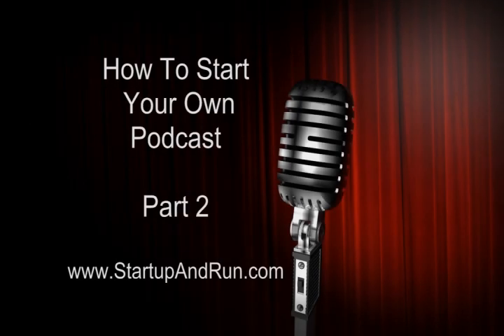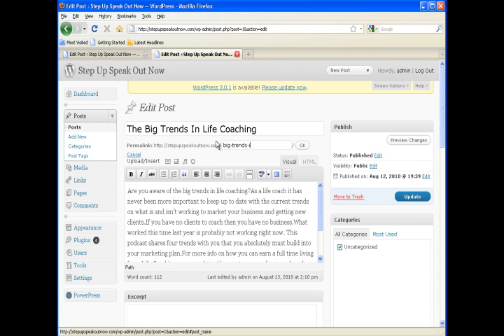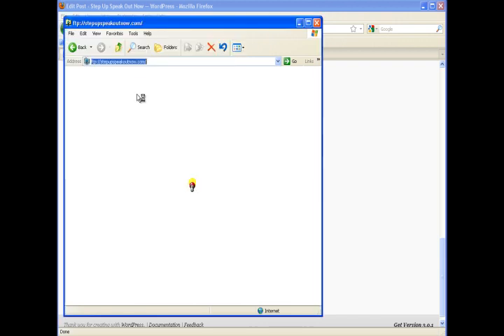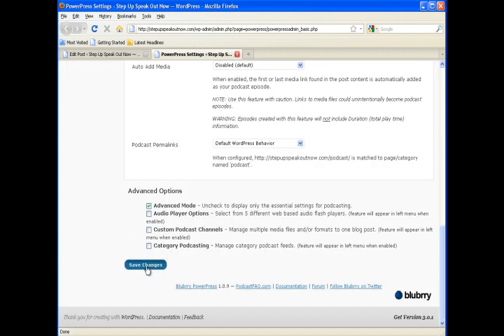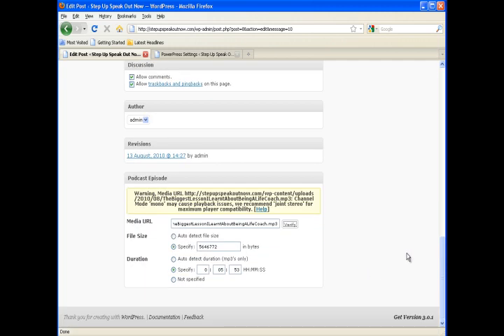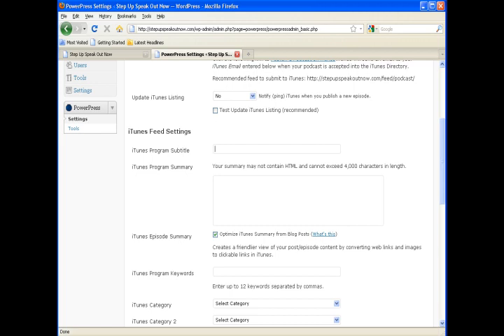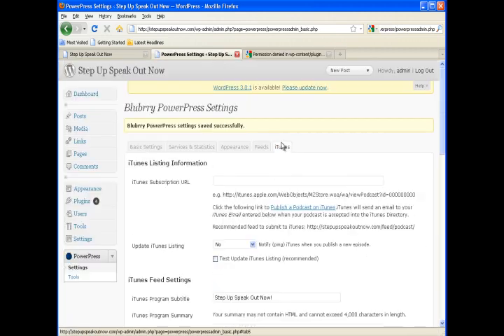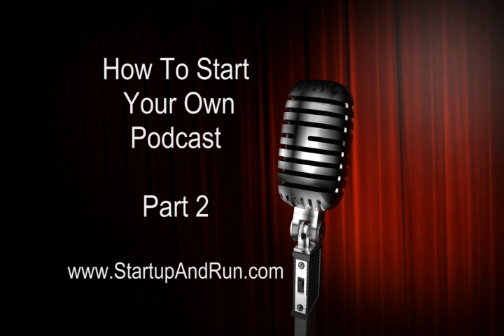How To Start Your Own Podcast (part 2)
- In this video we'll show you how to actually make the podcast entries into your wordpress install, check your RSS feed and make additional configuration settings.